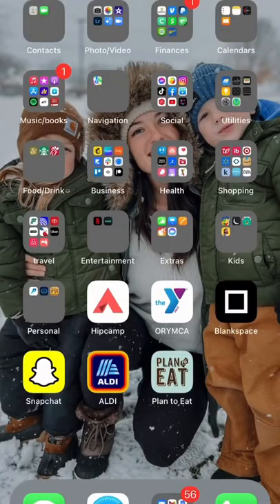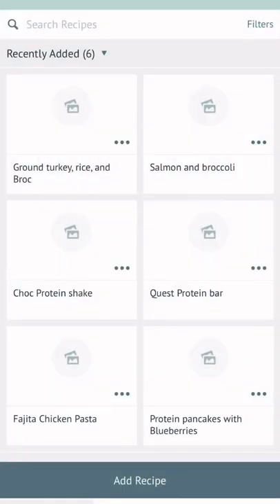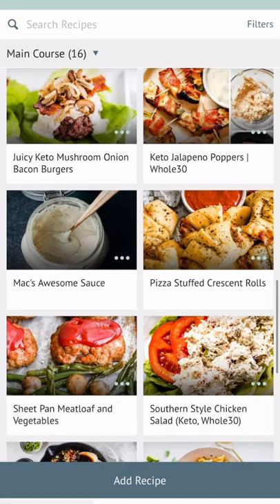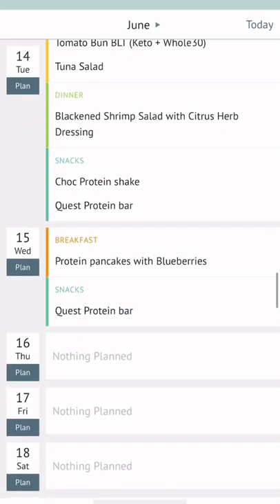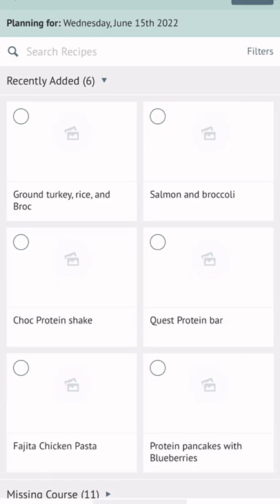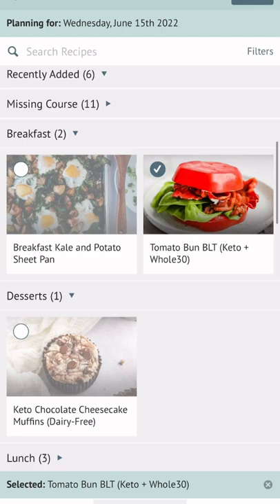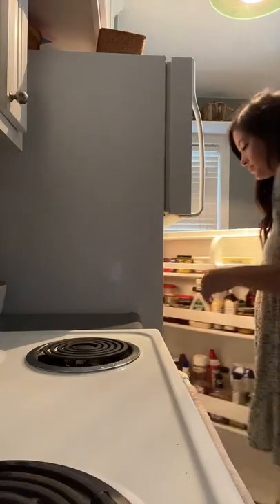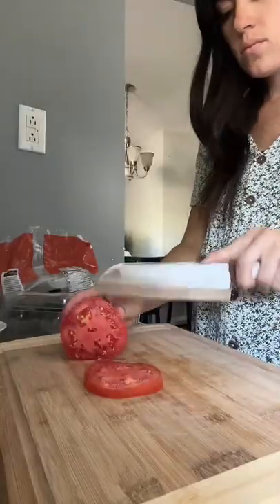Check out the Plan to eat app! Loving it!